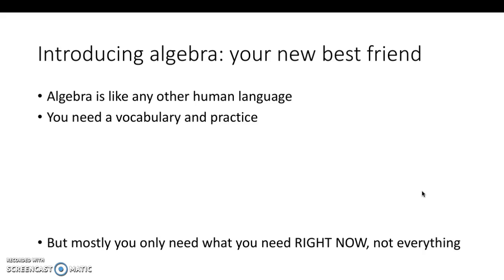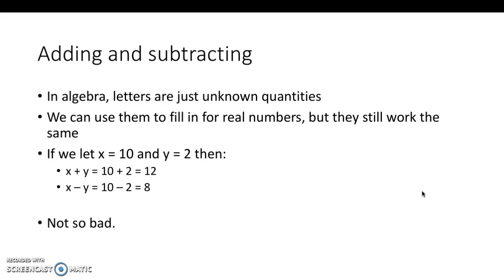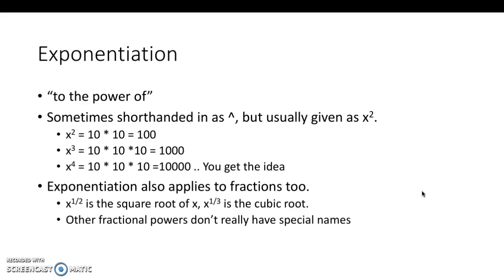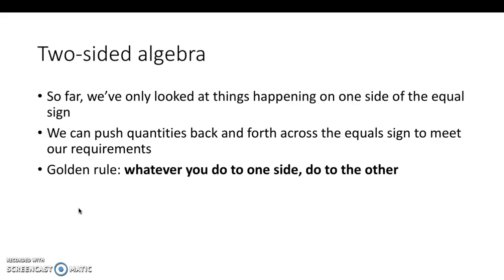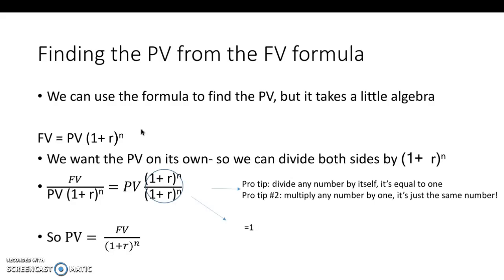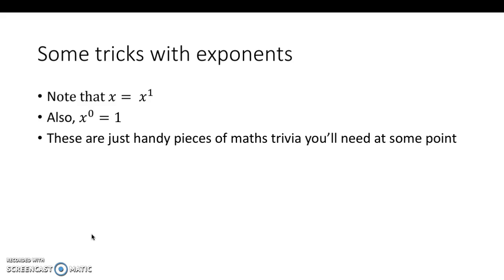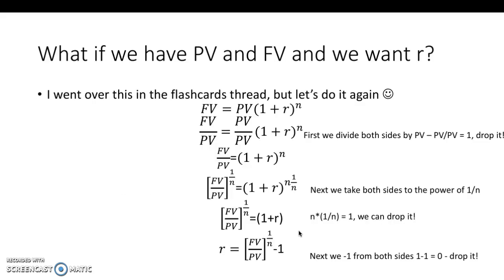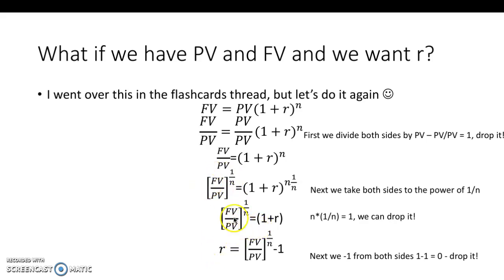Steph's algebra club